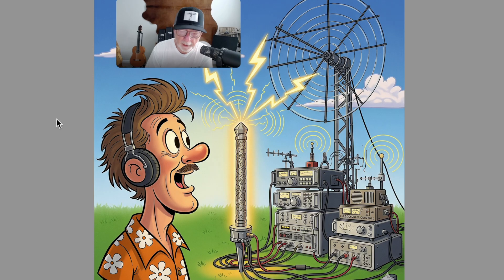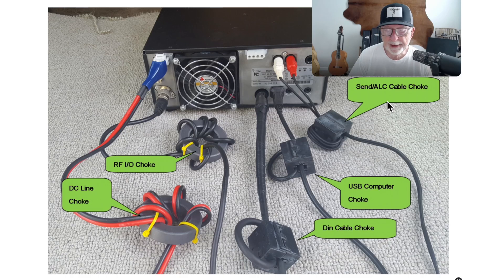The Magic RF Ground Rod Ham Radio Myth.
RF Ground is a Myth!

Pic of RF chokes from palomar-engineers.com.